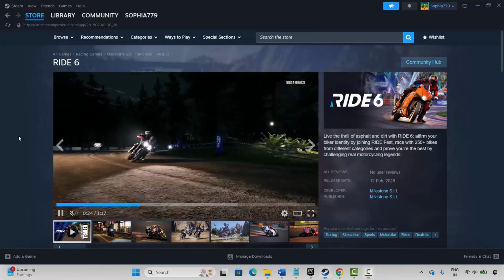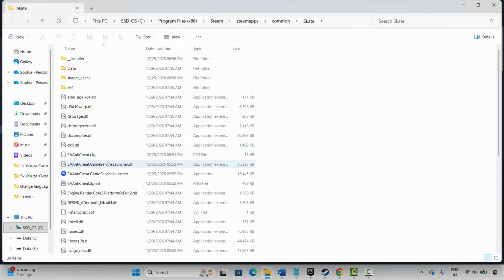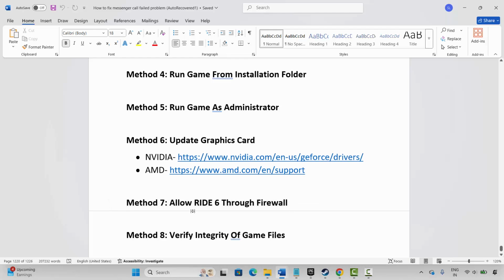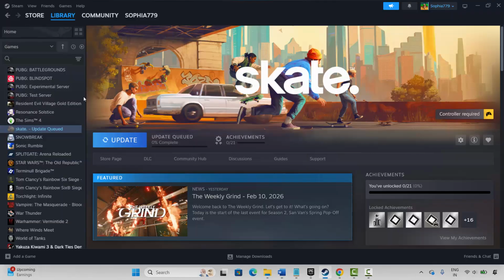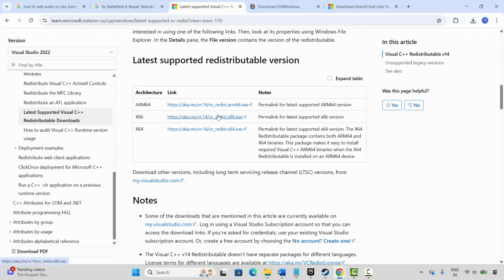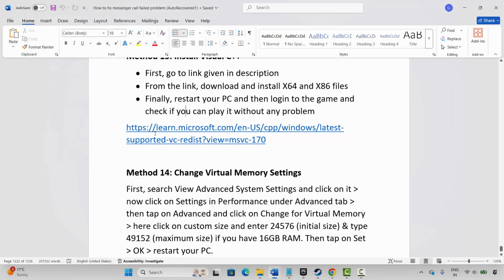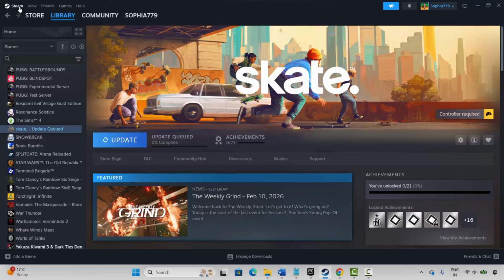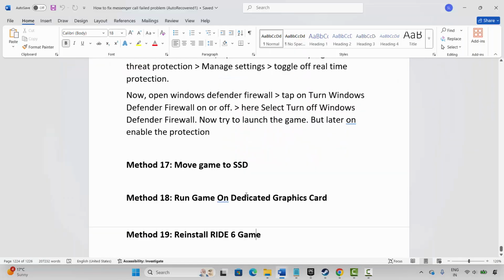How To Fix RIDE 6 Not Launching, Not Opening, Stuck on Loading Screen Error On PC/Steam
In this video tutorial, check the methods on How To Fix RIDE 6 Not Launching, Not Opening, Stuck on Loading Screen Error On PC/Steam.
How To Fix RIDE 6 Not Launching on Windows 11/10,
Fix RIDE 6 not opening on PC,
FIXED RIDE 6 Won't Launch on PC,
fix RIDE 6 unable to launch on PC
Fix RIDE 6 stuck on loading screen on windows 11/10,
RIDE 6 not loading on PC 2026,

🌐Social Media-